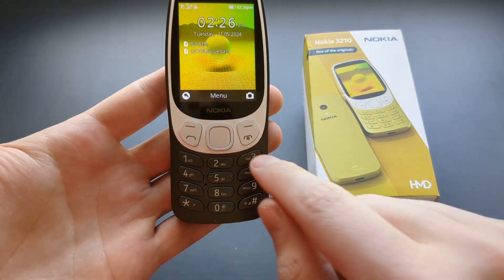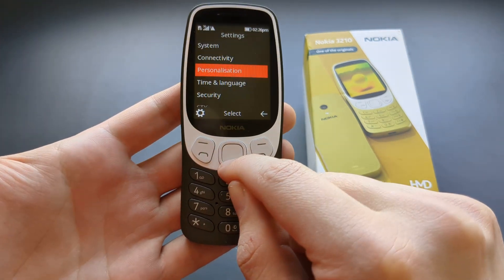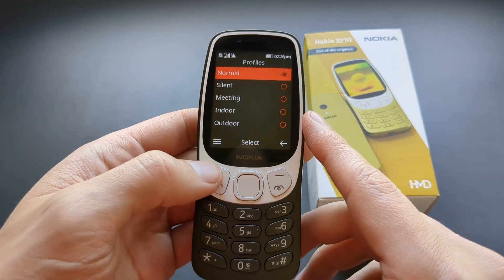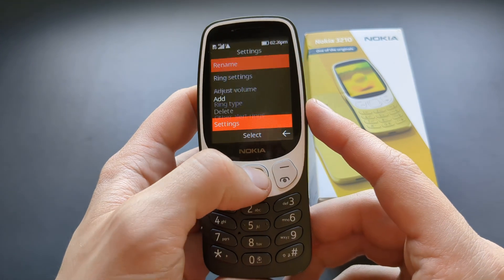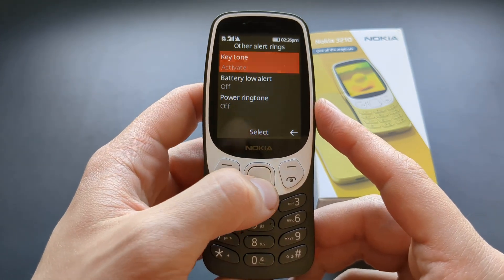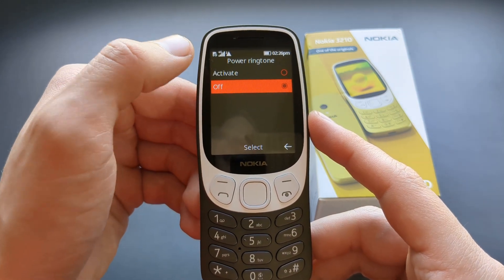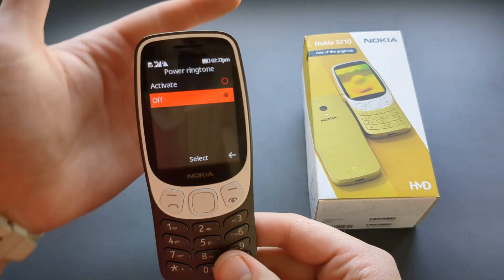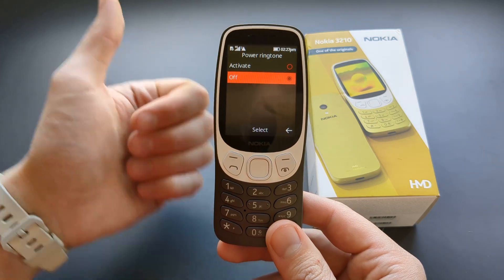Disable Turn Off Startup Sound / Nokia Tone when Powering on Phone on Nokia 3210 4G